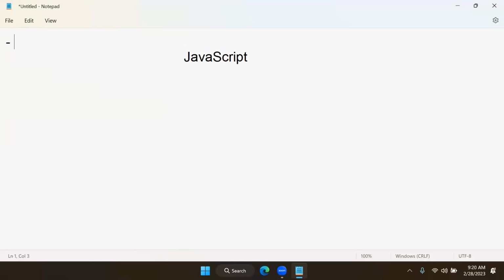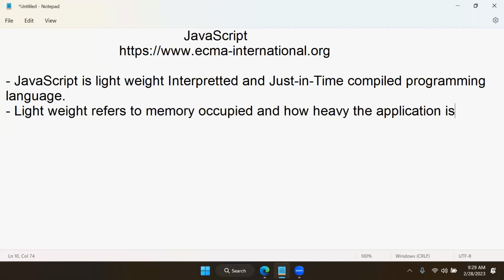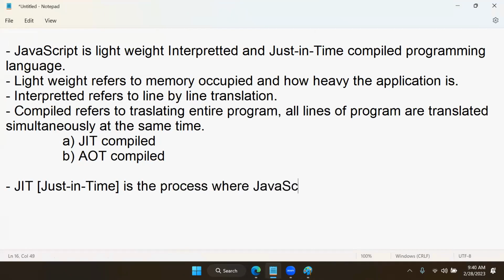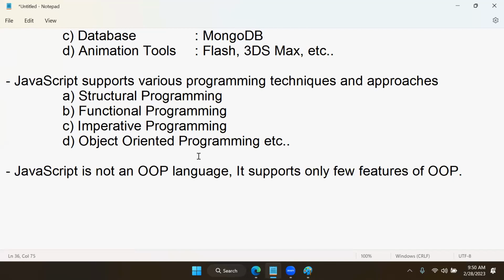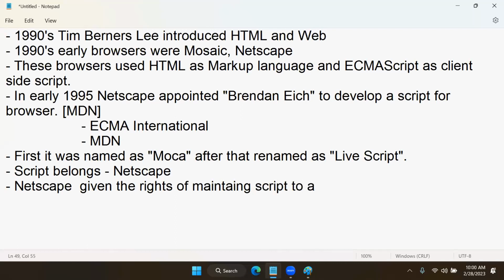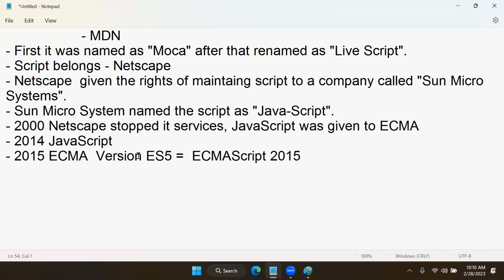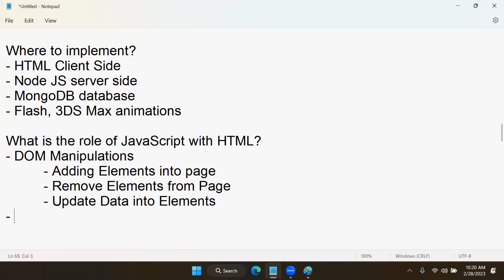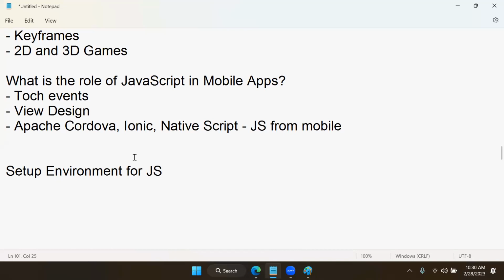JAVA SCRIPT | CLASS 2 | ITWORLD